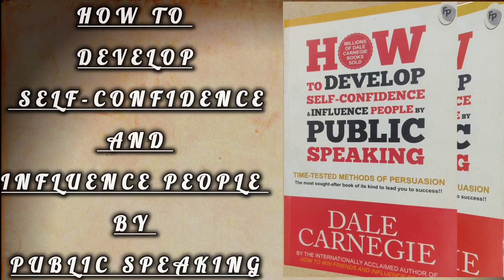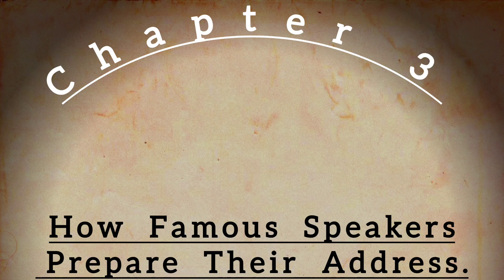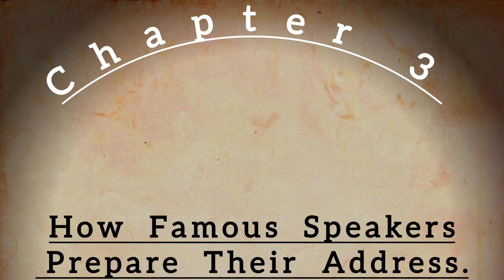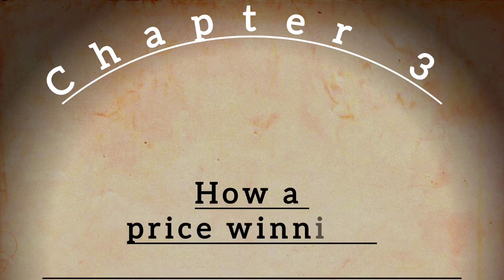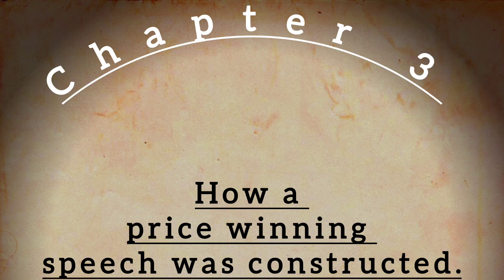How To Develop Self-confidence & Influence People By Public Speaking🎤||ch-3|Dale Carnegie|Audiobook🎥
How To Develop Self-confidence & Influence People By Public Speaking🎤||By-Dale Carnegie||Audiobook🎥

A Book Written By- DALE CARNEGIE.

 "HOW TO DEVELOP SELF CONFIDENCE AND  INFLUENCE PEOPLE BY PUBLIC SPEAKING".

By the internationally acclaimed author of how to win friends and influence people.

Build up your confidence.